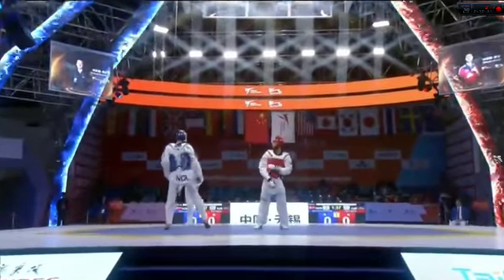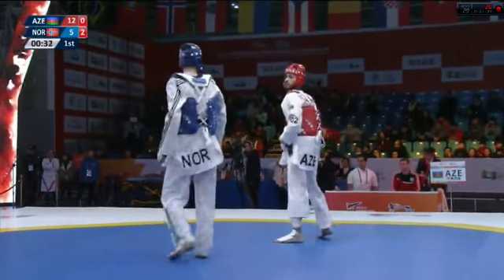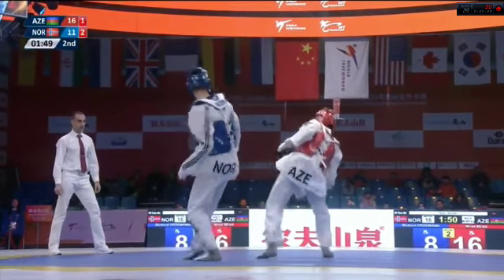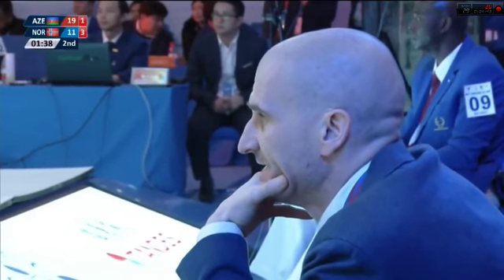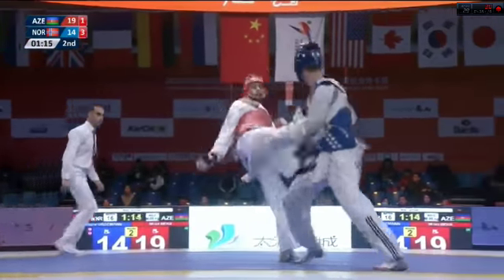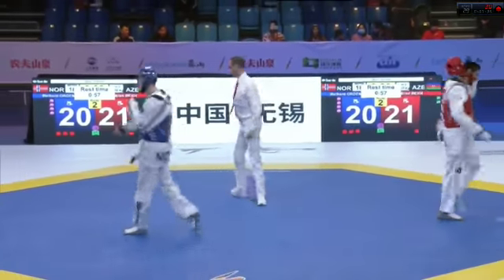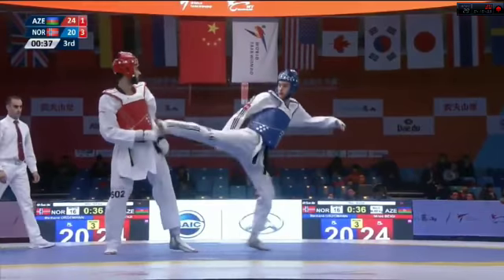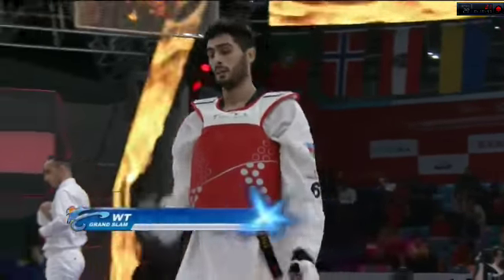-80kg Wuxi 2017 World Taekwondo Milad Beigi (AZE) VS Richard Andre (NOR)